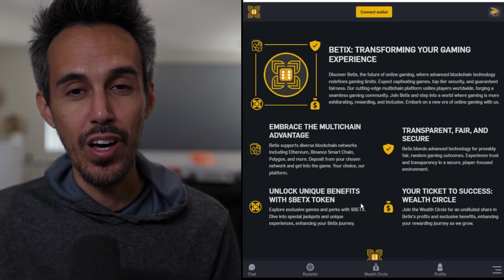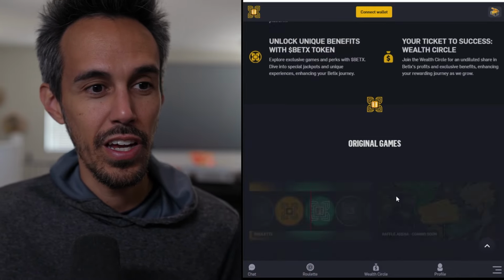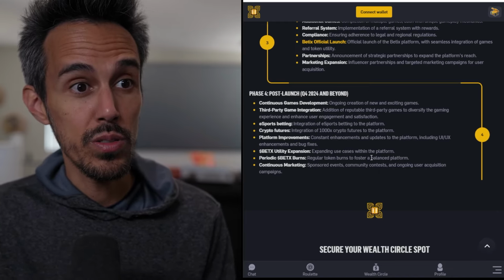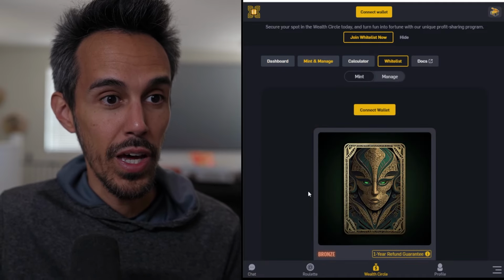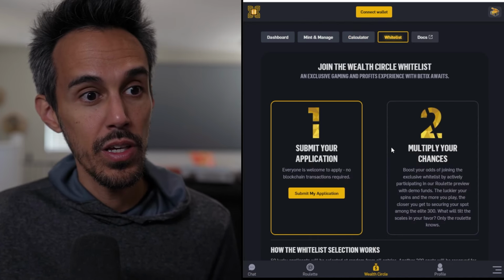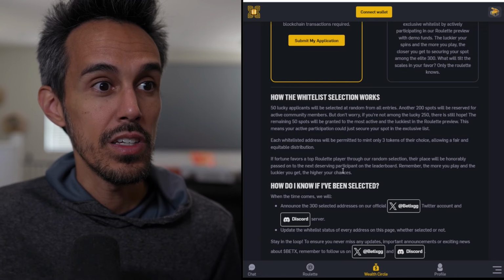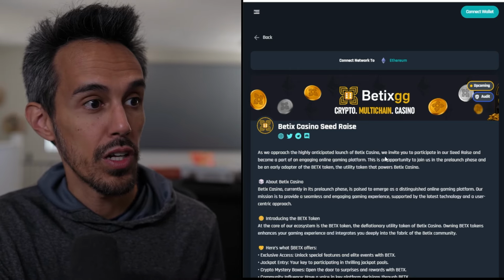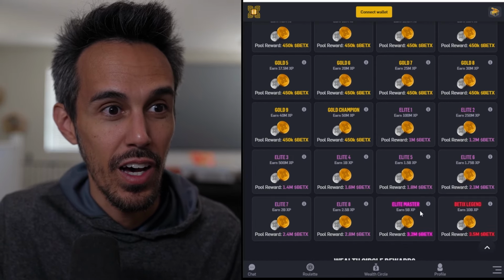Betix 💰 New Crypto Game Platform 💰 Time to Join the Exlcusive Wealth Circle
Consistent Returns: Secure your share of profits with a stable, undiluted profit percentage.
Unlock Elite Earnings: 50% of Betix profits go exclusively to Wealth Circle holders.
Premium Perks: Enjoy exclusive benefits such as unique badges, reduced fees and more.
Guaranteed Refund: A guarantee of 50% refund within a year safeguards your investment.